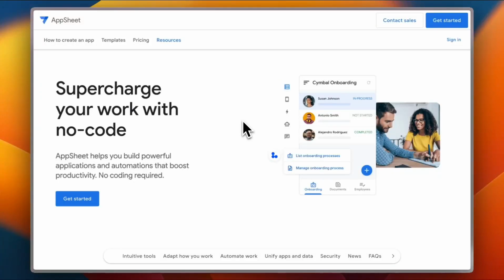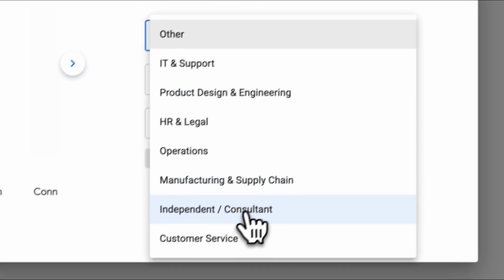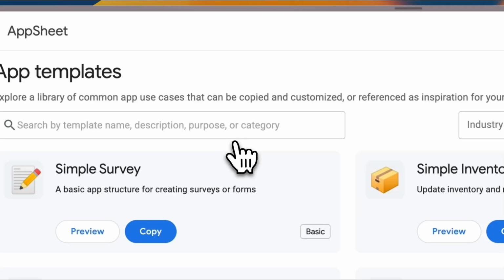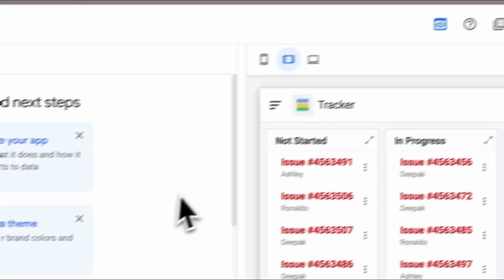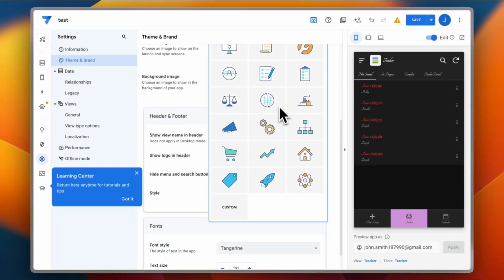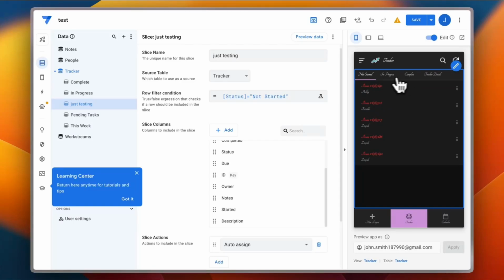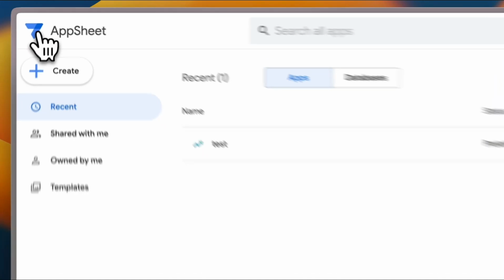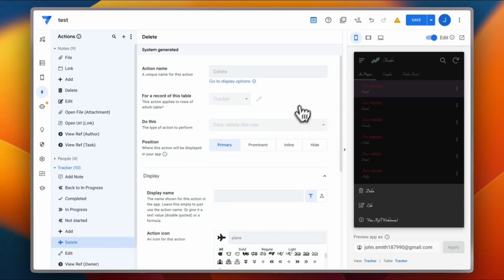AppSheet Tutorial (2025) - How to Use AppSheet For Building Apps with No Code!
00:00 intro
00:39 homepage
00:57 signing up
01:50 main dashboard
02:30 creating an app
03:59 app editor

Want to build powerful apps without writing code? This 2025 AppSheet tutorial shows you how to create custom mobile and web apps using Google AppSheet. Learn how to connect data, use templates, automate workflows, and publish apps without coding. Perfect for beginners and business users!